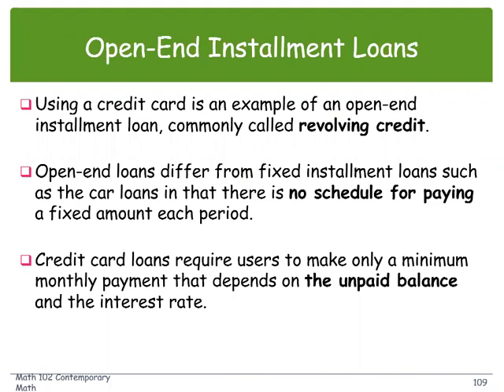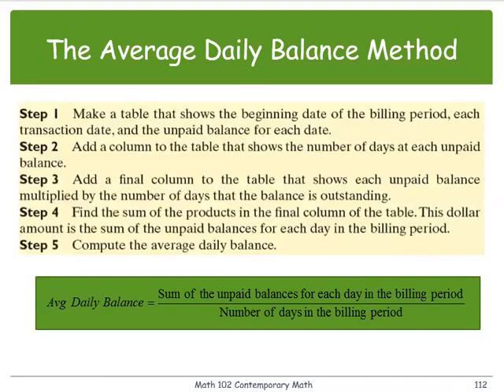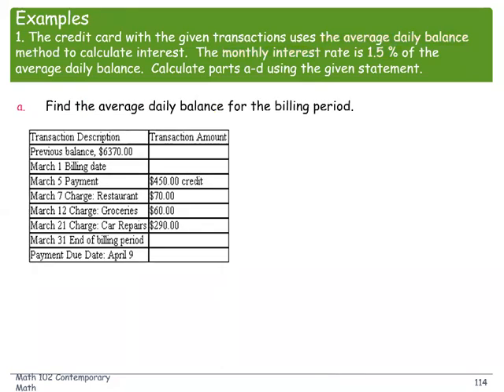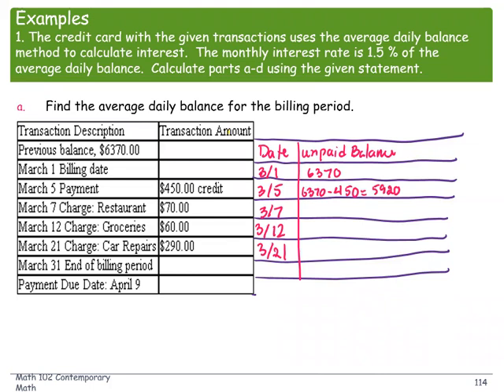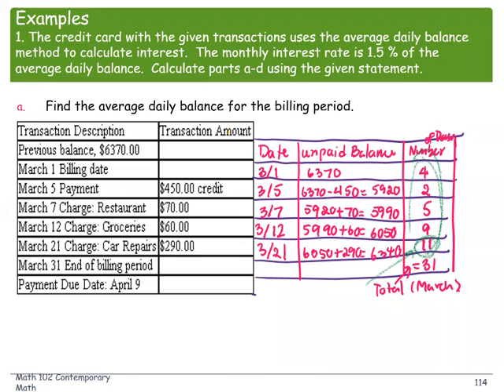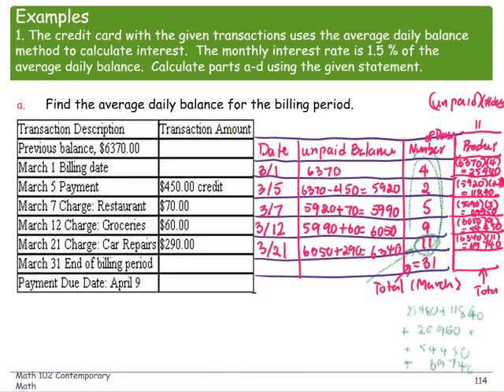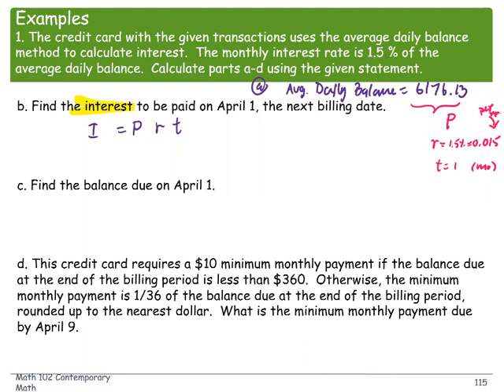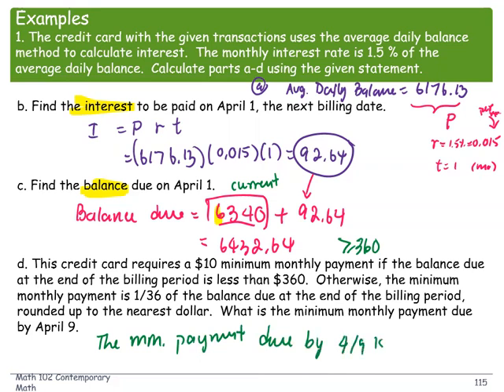M102 Sec8_8 Credit Cards - Ex.1 Average Daily Balance Method